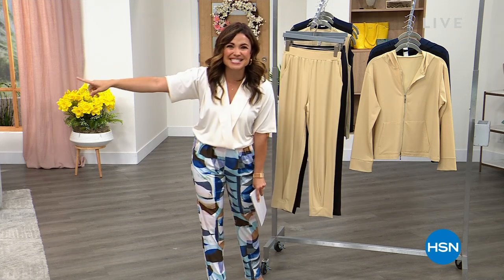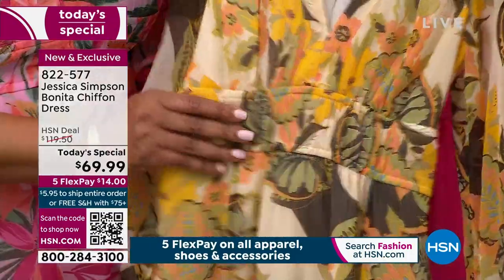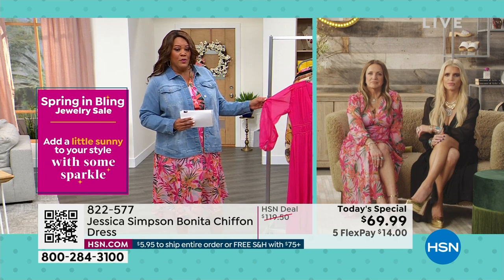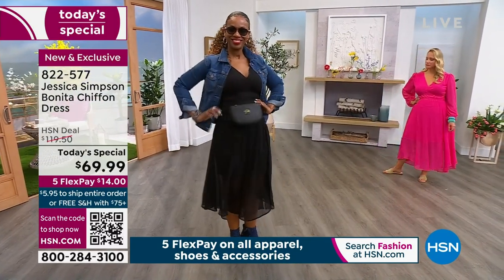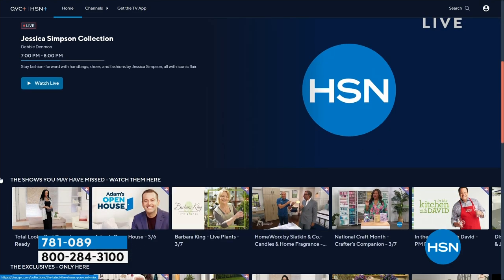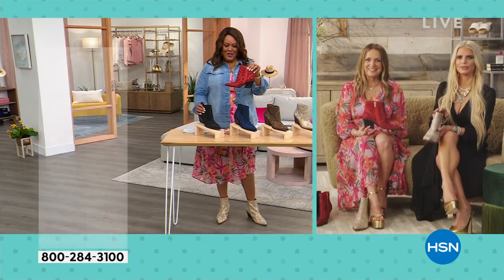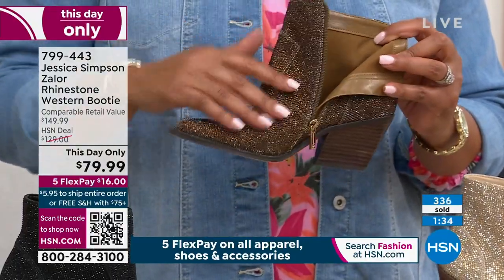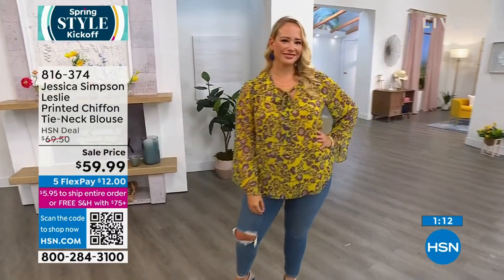HSN | Jessica Simpson Collection 03.10.2023 - 07 PM